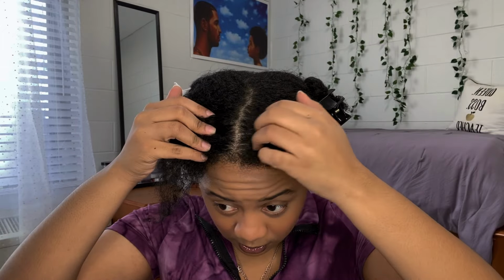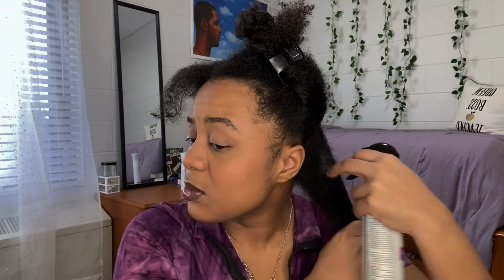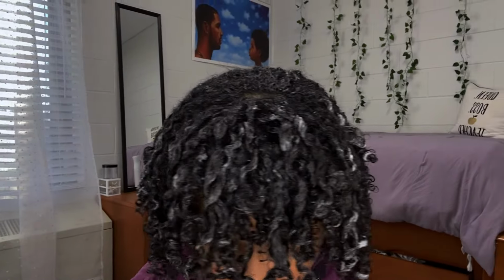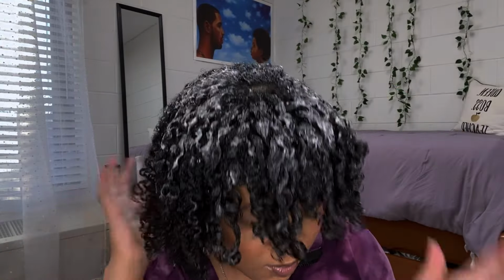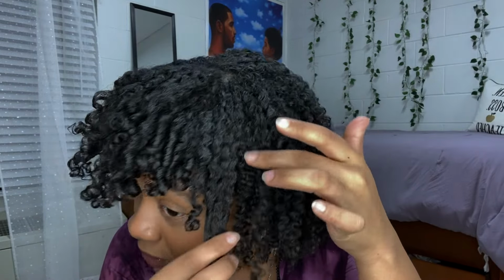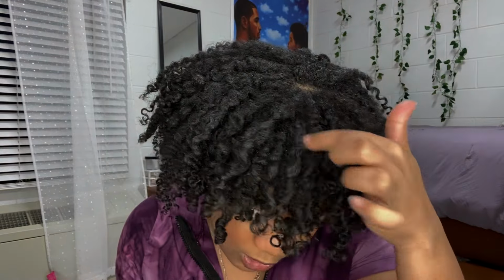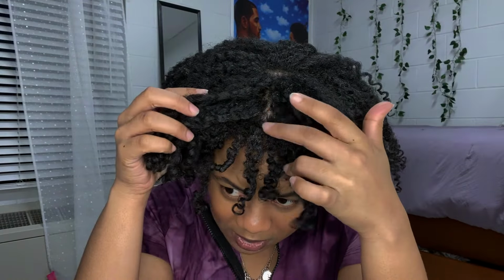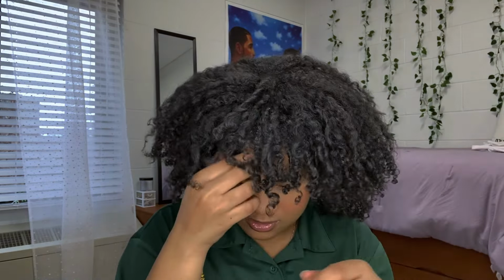I Tried To Give Xtreme Professionals Another Chance At A Wash N Go But..... | HAIR FAIL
We are back again to give this extreme gel anther chance to redeem itself. I did some hard judging, but I ended up liking the results after a couple of days of wearing it out. Have you used this gel before?

mielle pomegranate & honey curl defining mousse
xtreme professionals gel

b i n g e    m y   v i d e o s

S H O P P I N G:  (Use these links to support me and my channel)

A M A Z O N    S T O R E:

*FAQs* 📝
➿Hair Type? 3c/4a/4b
➿Porosity? Low/ Normal
➿Density? Medium/High
➿Strand Size? Medium